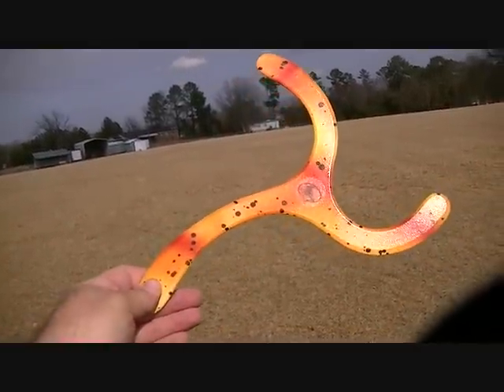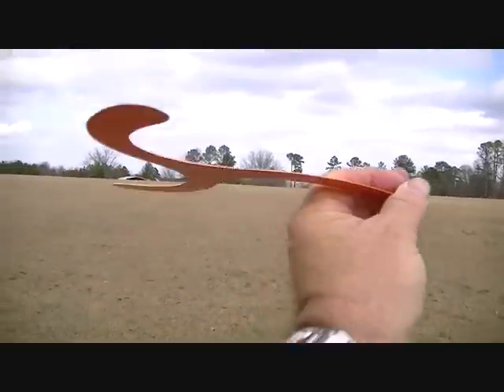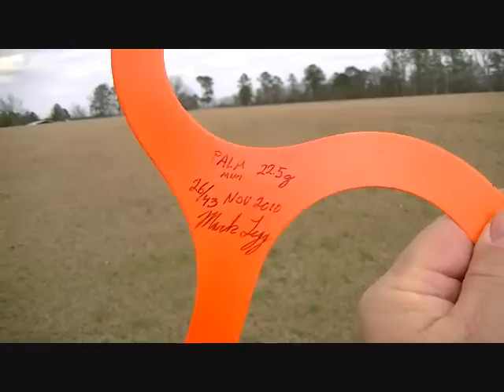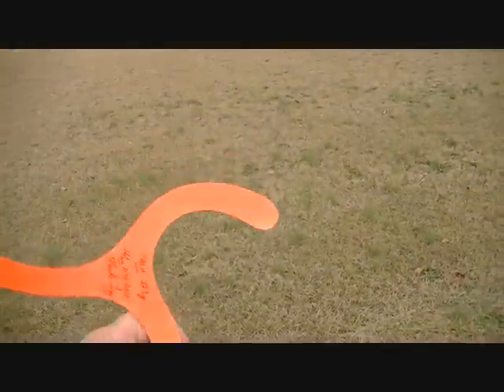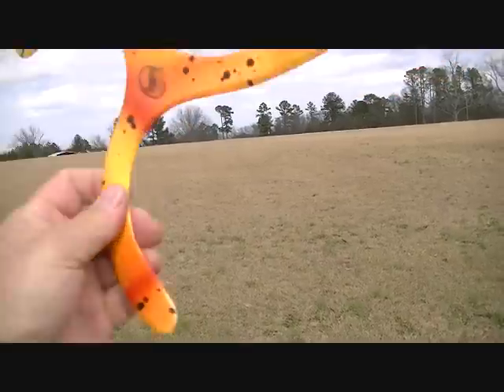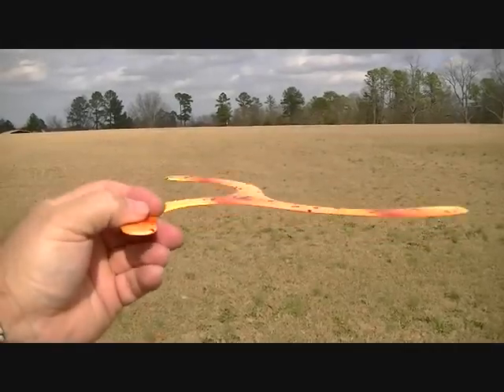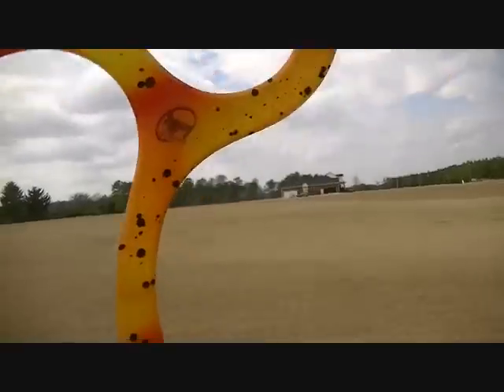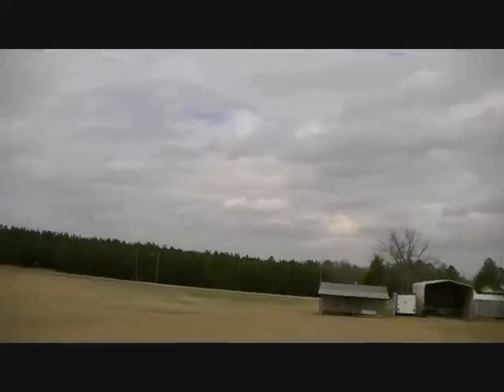Palm MTA. Boomerang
A tri-blade MTA by Mark Legg.
Thrown by Gary J
A very interesting type rang that hovers.  American made.